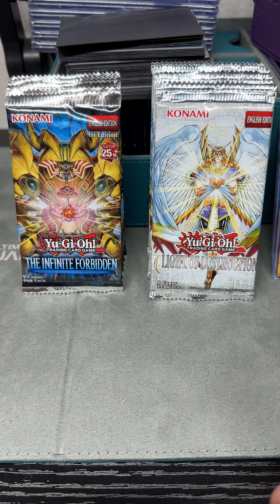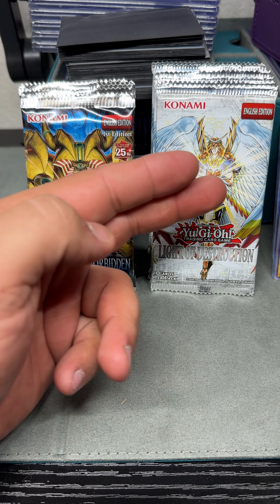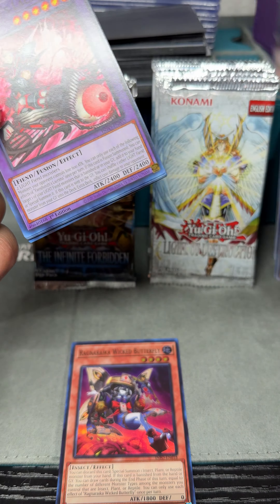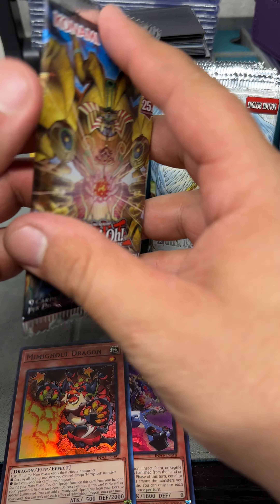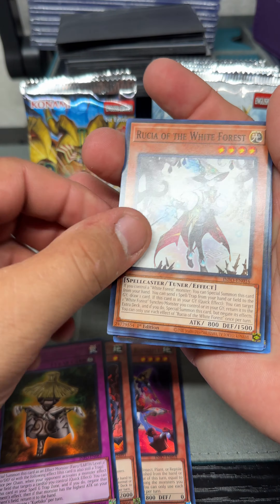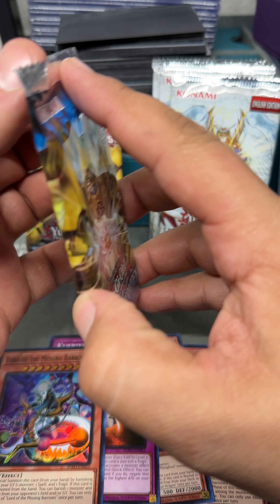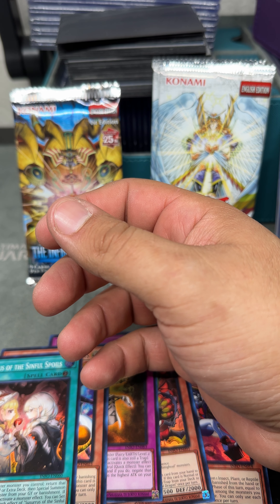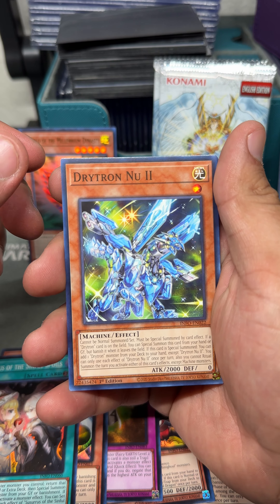Opening KONAMI’s new Yu-Gi-Oh reprint set Light of Destruction and more Infinite Forbidden